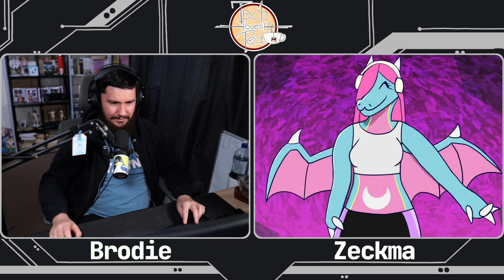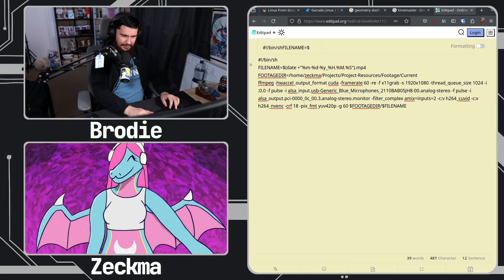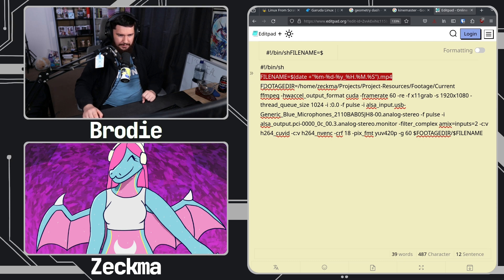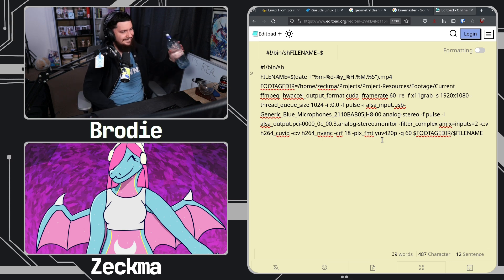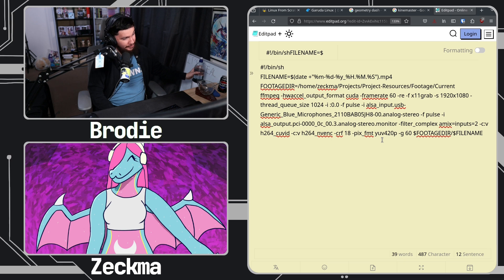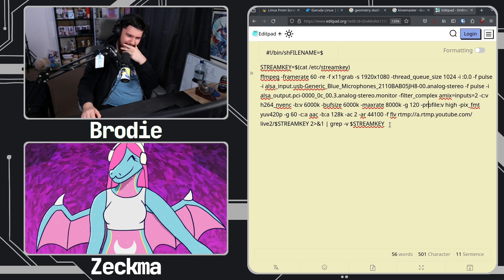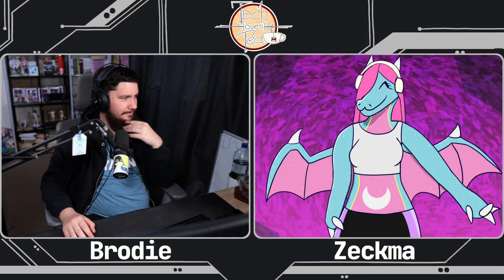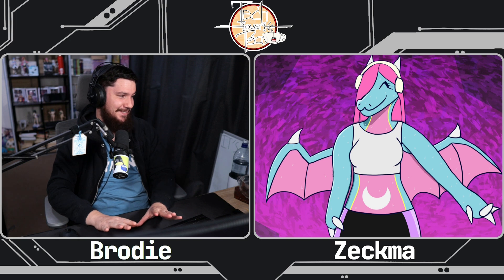Don't Use FFMPEG For Video Capture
I've joked about using FFMPEG to record videos and stream but here we have someone who is actually doing so, this is not a joke, this is something they want to do.